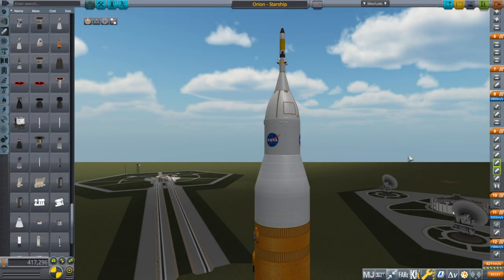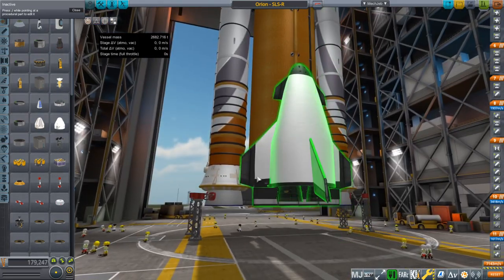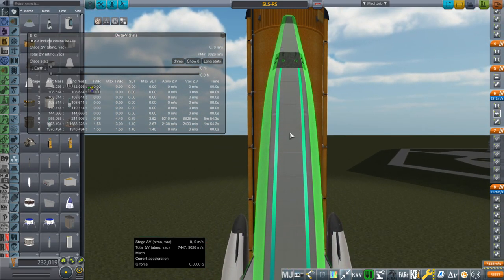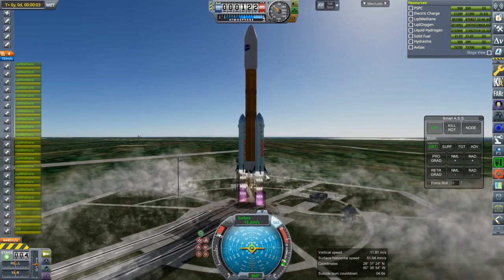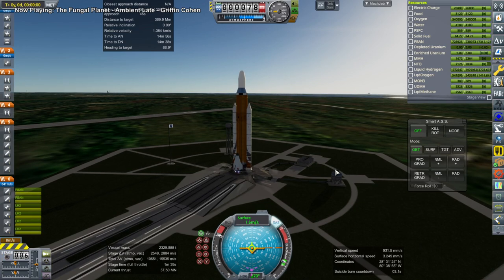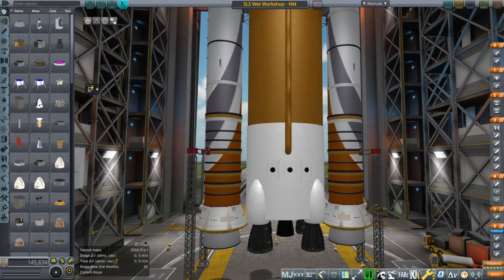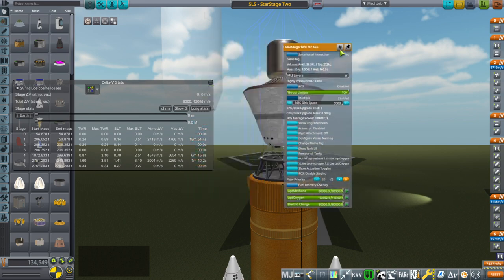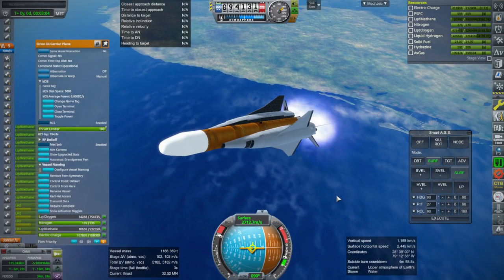Kerbal Space Program with RO - Things I Have Done to SLS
Over the past few years, I have endeavored to make some modifications to NASA's Space Launch System. Many, many modifications. Music: "Looking for Adventure" and "Planet Stomp" by Raiz Aerospace.